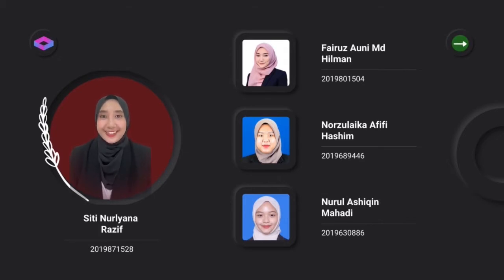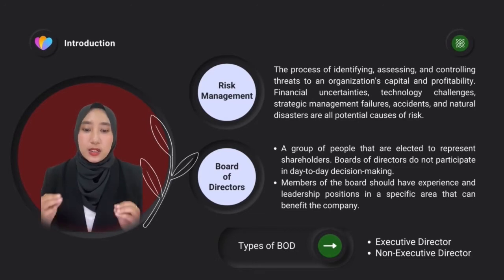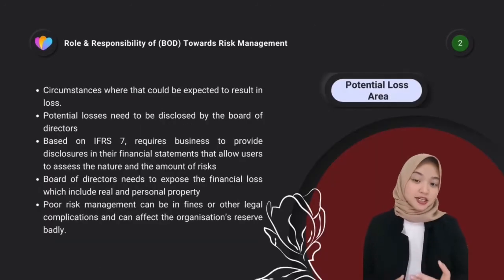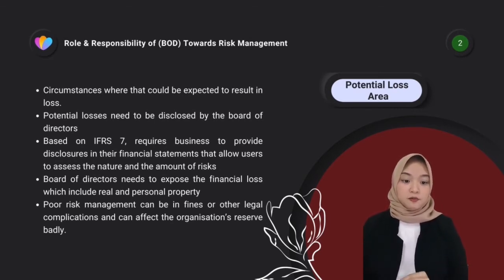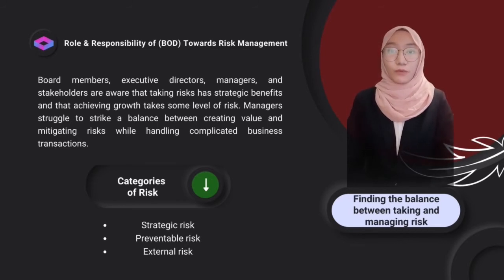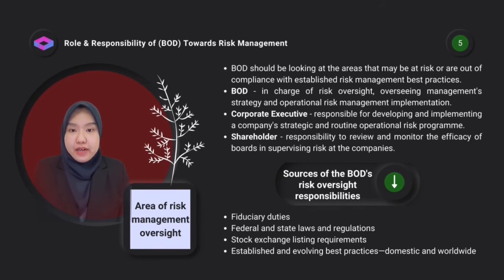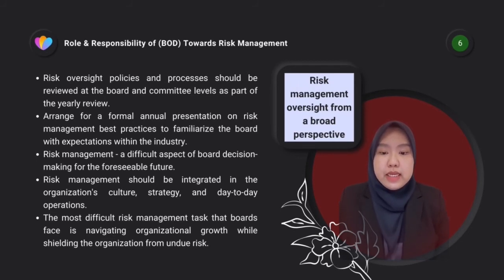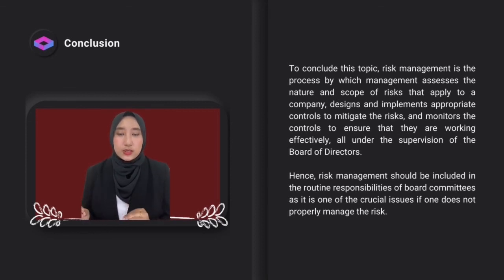MAF682 Risk Management - Role & Responsibility (BOD)